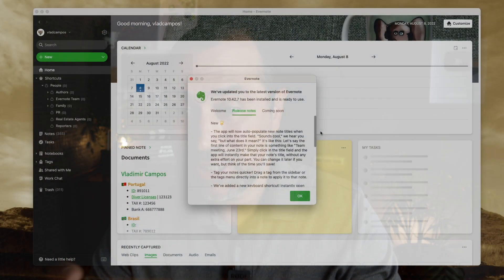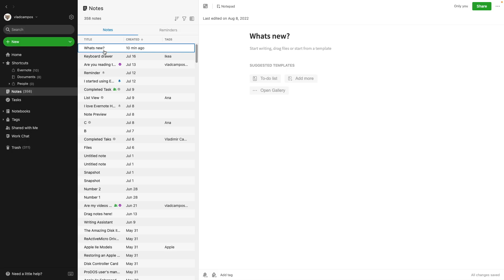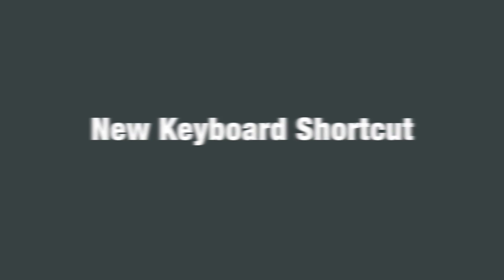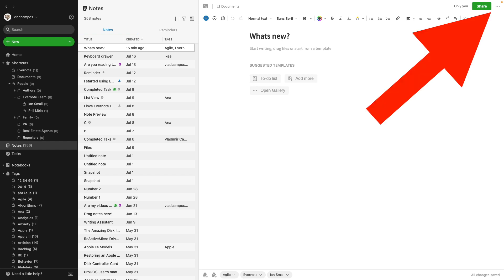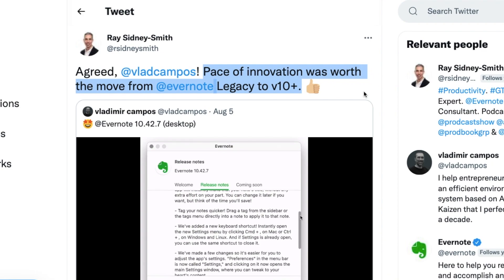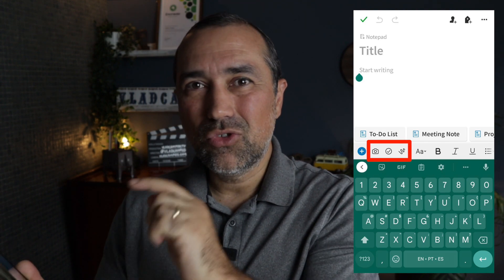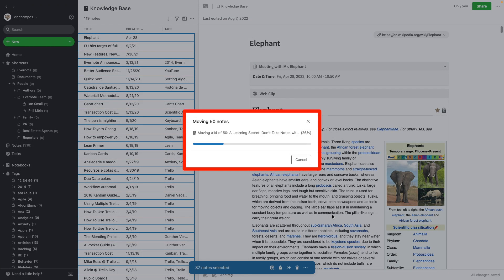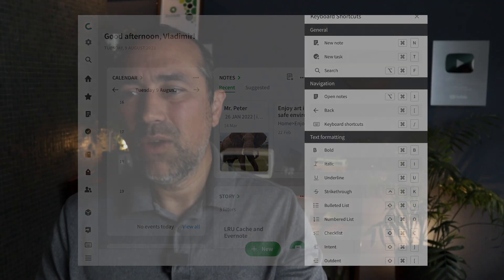Many NEW features! Evernote update: AUGUST 2022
If you haven't yet, update to Evernote 10.42.7. Trust me, there are many new features that you don't want to miss.

➤ RESOURCES
• How tags can bring your Evernote to the next level

➤ CHAPTERS
0:00 | Intro
0:18 | How to auto-populate note titles in Evernote
0:54 | How to quickly wag notes in Evernote
1:51 | New Keyboard Shortcut
3:13 | How to filter recurring tasks in Evernote
3:57 | How to quickly add tasks and calendar entries in Evernote
5:02 | New progress bar
6:02 | How to hide the sidebar in Evernote for tablets